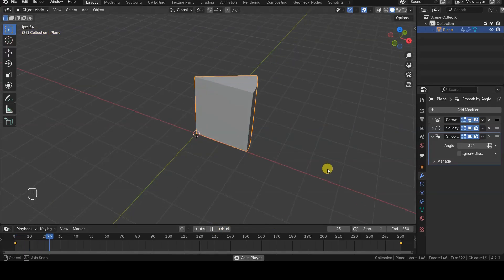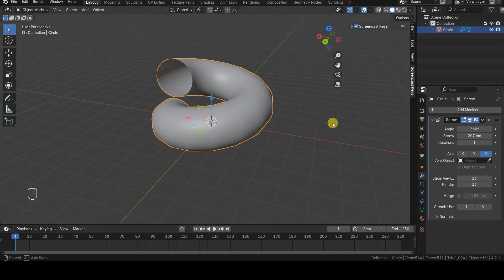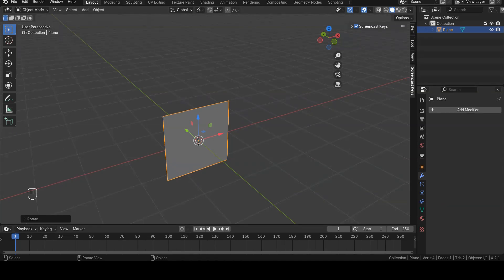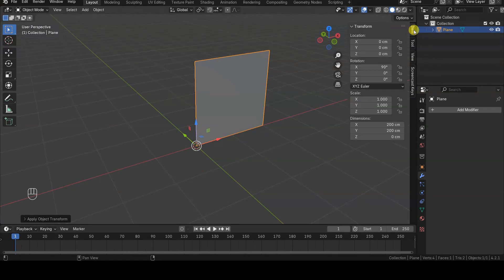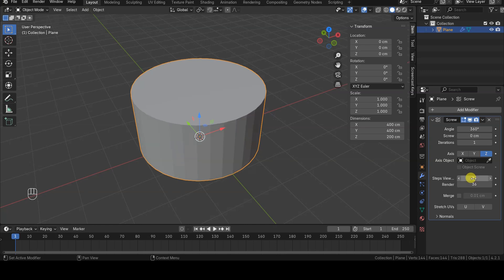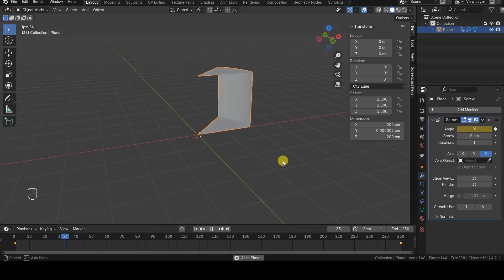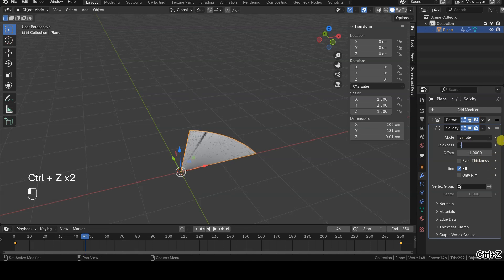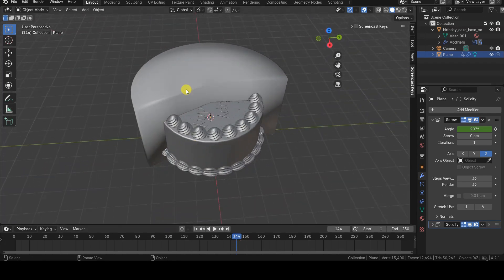Blender Quick Tip: Cylinder Animation in Pie Chart Style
Hello everyone!
This is a very short tutorial on how to create the cylinder animation you're currently watching in the video.

I used this animation in last week's tutorial, where I employed this animated shape to make another 3D model disappear using the Boolean modifier.

As with everything in Blender, there are multiple ways to achieve this animation. In this tutorial, I'll show you a solution that involves using the Screw and Solidify modifiers.